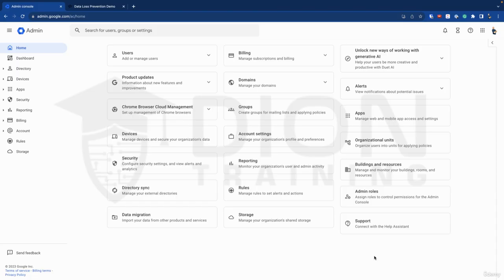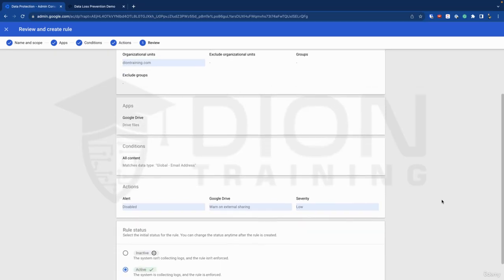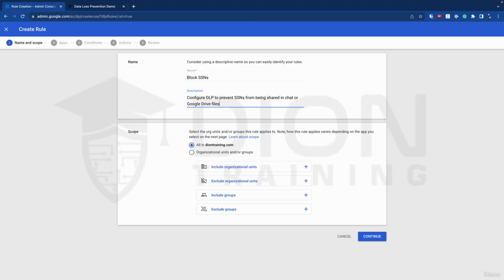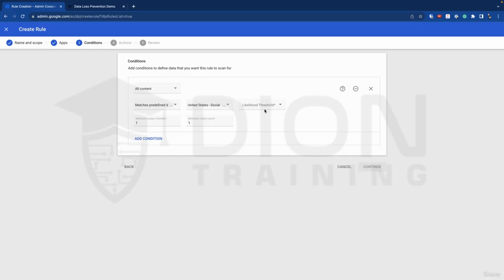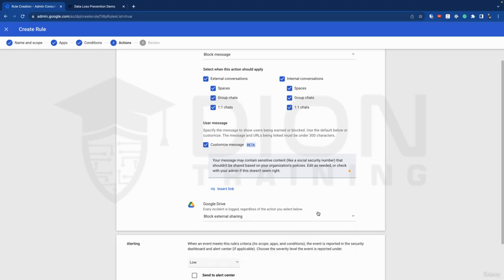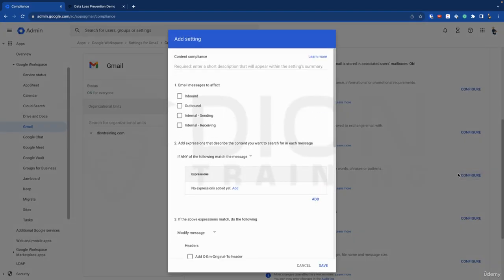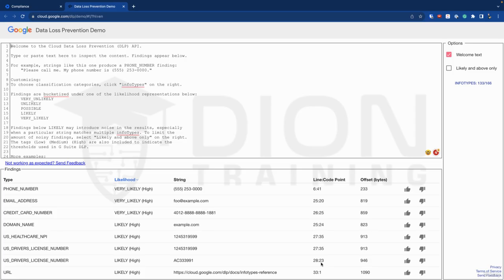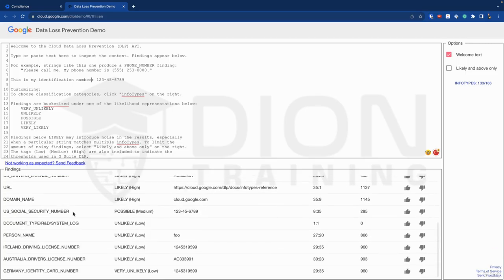063 Configuring a DLP OBJ 4 5